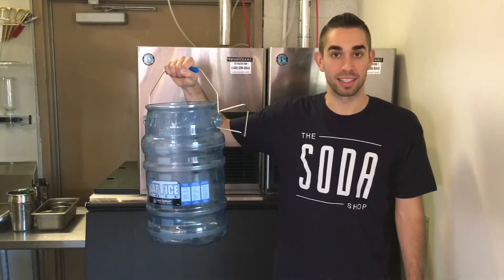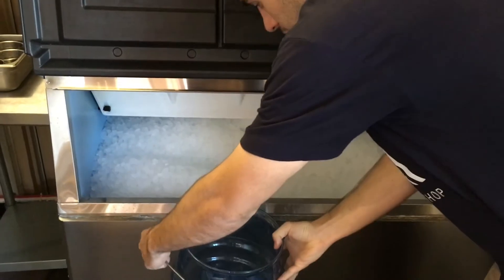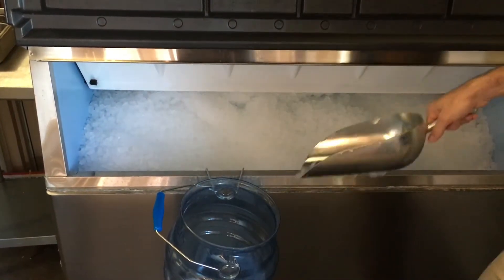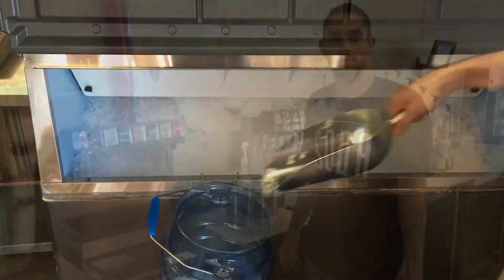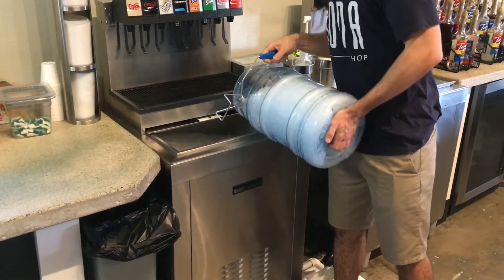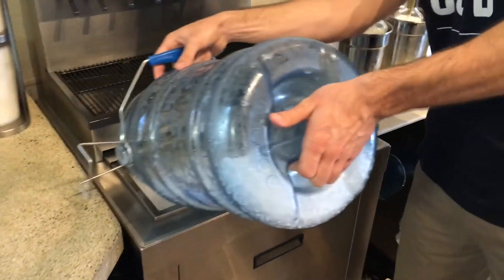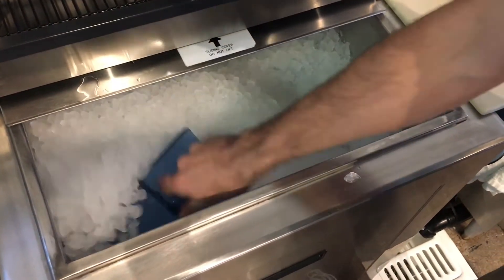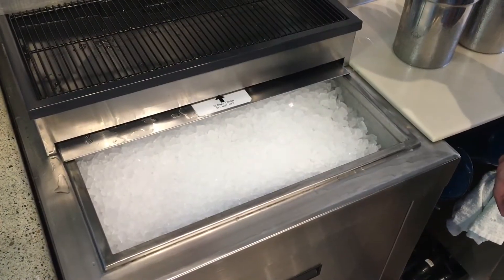Ice bin & bucket filling up 101